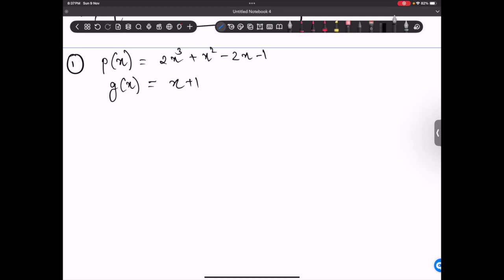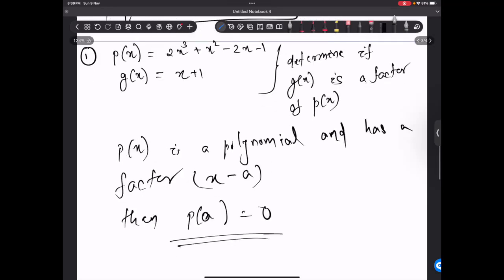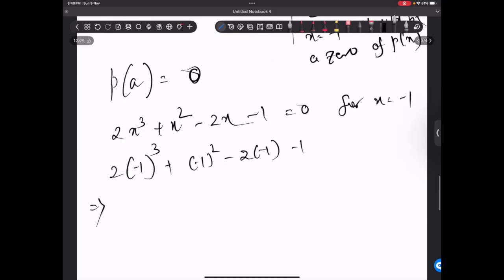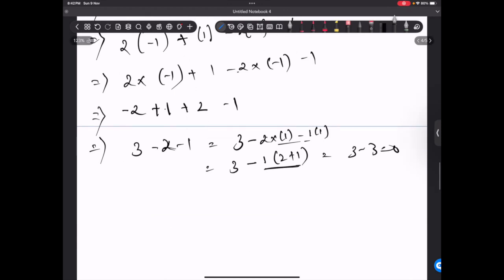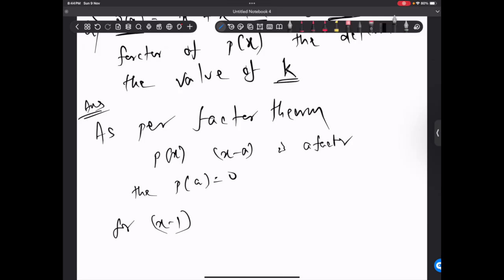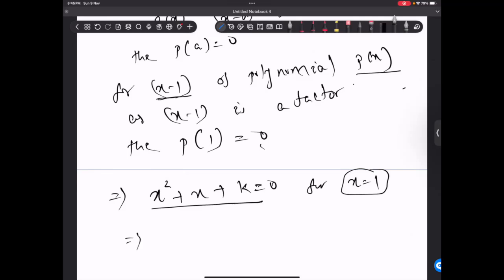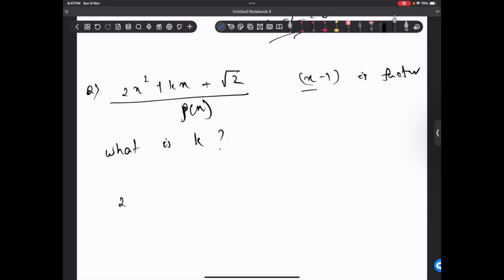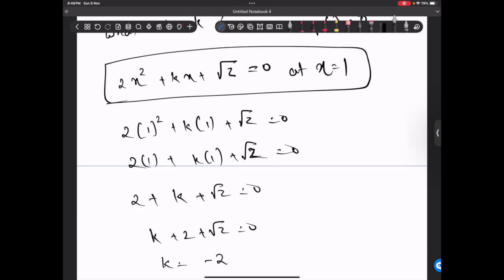Factor Theorem(Problem Solving) | Class 9 Maths Guide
In this video, we will solve problems using Factor Theorem in a simple and easy way for Class 9 Maths.

Factor Theorem states that:
If f(a) = 0, then (x - a) is a factor of the polynomial f(x).

We will Solve important polynomial questions step-by-step.

This video is perfect for Class 9 students who want to make polynomials easy